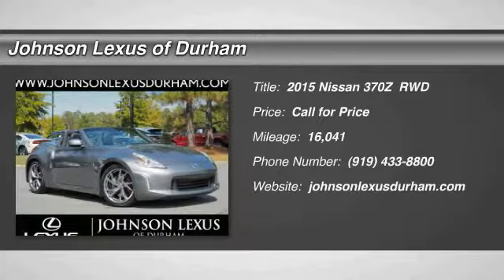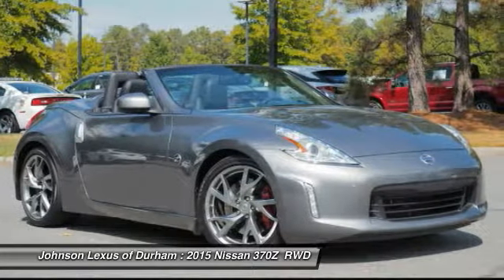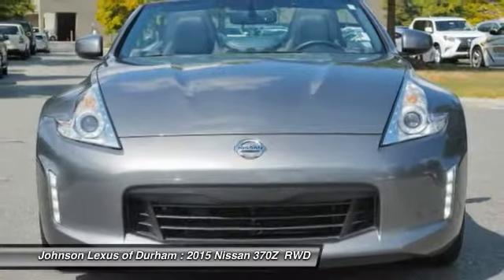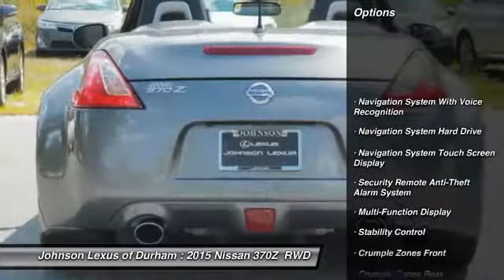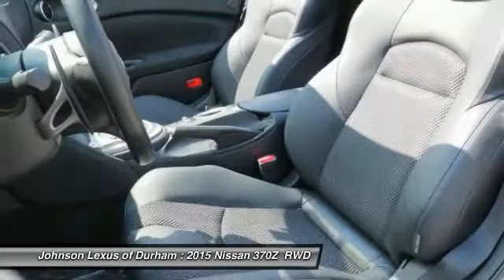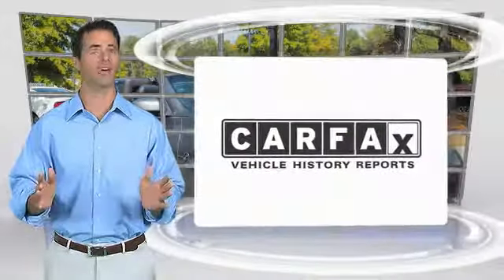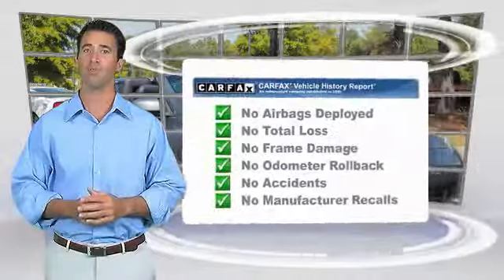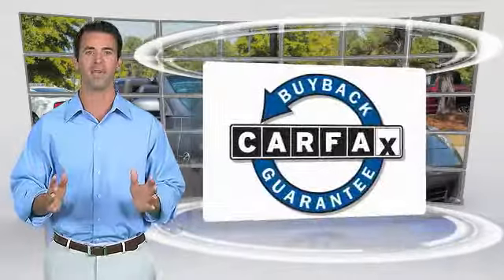2015 Nissan 370Z for sale in Durham NC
2015 Nissan 370Z for sale in Durham NC - Stock # D90657B
Year: 2015
Exterior: Gun Metallic
Interior: Black
Miles: 16041
Engine: 3.7L V6 DOHC 24V
MSRP: N/A
Model Code: N/A
Transmission: 7-Speed A/T
Address:
1013 Southpoint Autopark Blvd